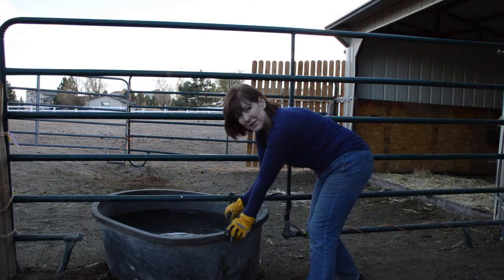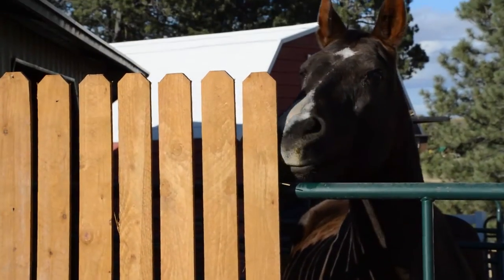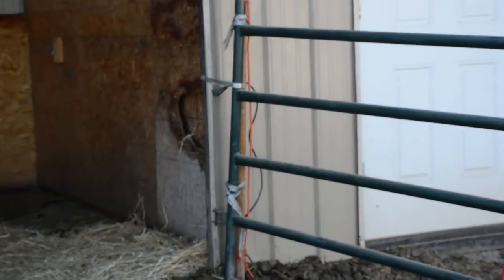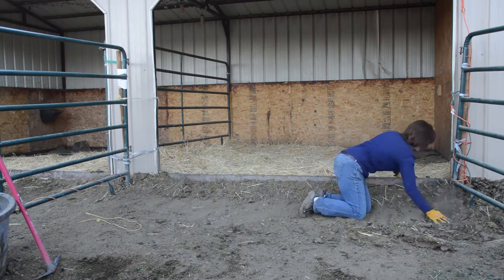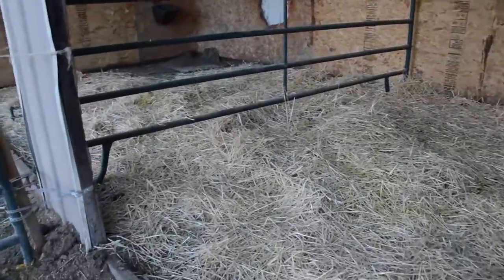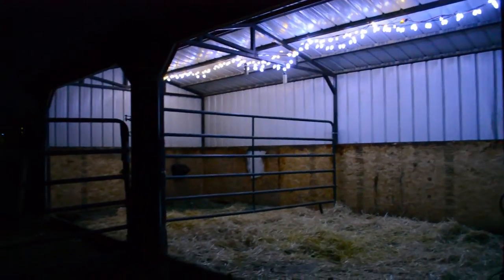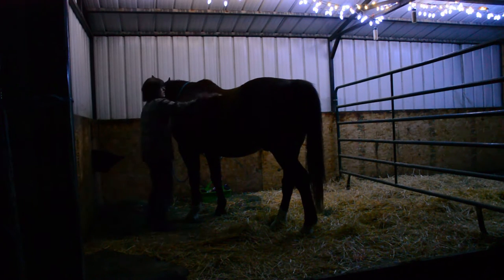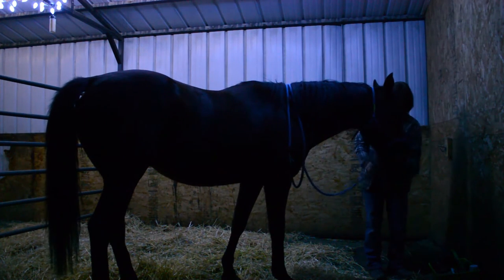Getting My Barn Ready for Winter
Hi Everyone!  The days are getting shorter and my horses are getting shaggier. These are my cues that I need to get my barn ready for colder weather.

So far this year, winter has been very late in making an appearance. We haven't seen any snow yet, and at the time of publishing this video the day time temperatures have been in the 70's!  But even though it's still warm, I know that winter is coming.

It is a lot easier to do barn chores and maintenance when the weather is warm, so I took full advantage of the mild weather and did my winter prep for my barn.

The first thing I did was to build a tall snow fence on one side of the barn. Frisby's stall always seems to get filled with snowdrifts, so I am hoping by building this fence, his stall will stay snow free and dry. It was pretty simple to build, and very inexpensive.

Next I put a tank heater in my horses water tank. Since it freezes on almost a daily basis during the winter, having the tank heater is really important. I want to be sure my horses have access to water at all times, and this little tank heater works like a champ.

It is safe to use in a rubber water tank, and it floats even though it is submerged just under the surface of the water.

The next big winter project I did was to ad lights to the interior of my barn. This is by far my favorite addition to my barn.  By adding the lights to my barn, I am able to spend time with my horses after I get home from work. This will make the winter months MUCH more tolerable!

These are the other videos I made about different barn projects with the specifics of how I did it: